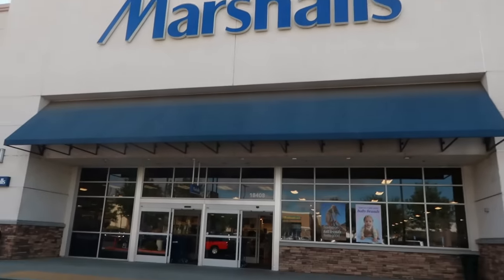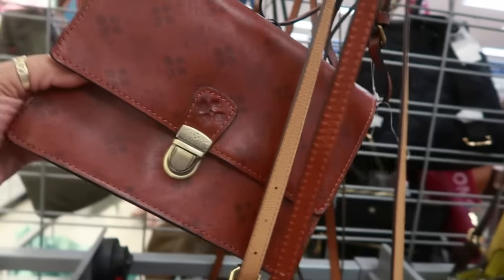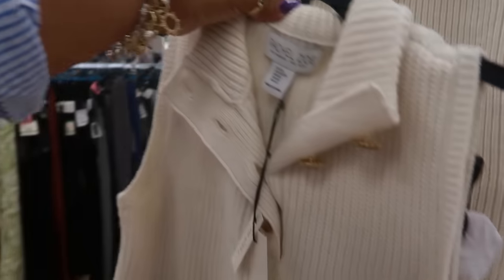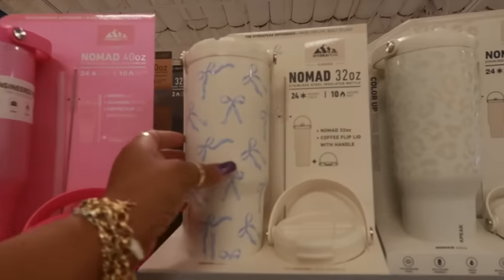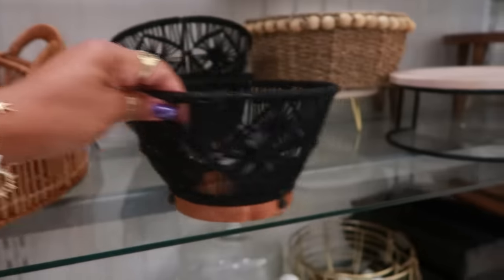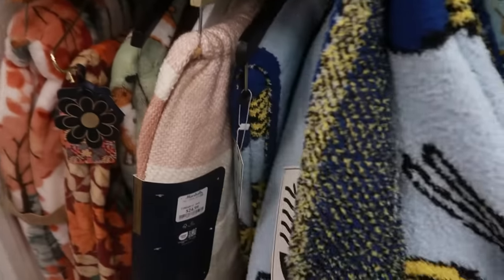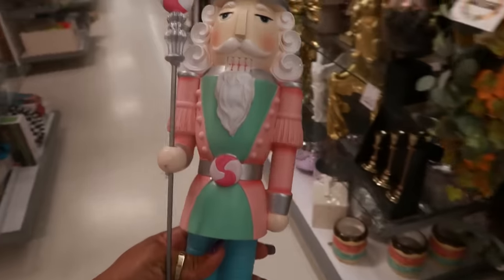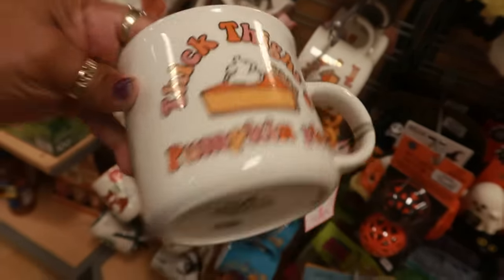MARSHALLS * NEW FINDS!! CLOTHING/SHOES/DECOR & MORE